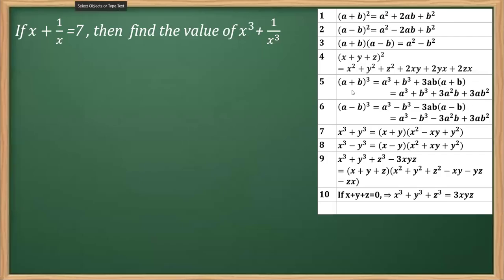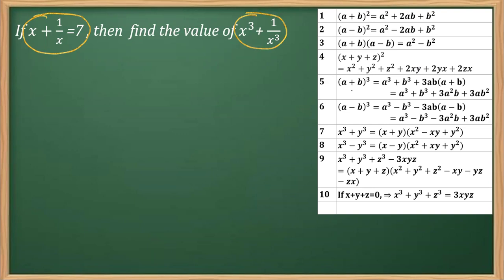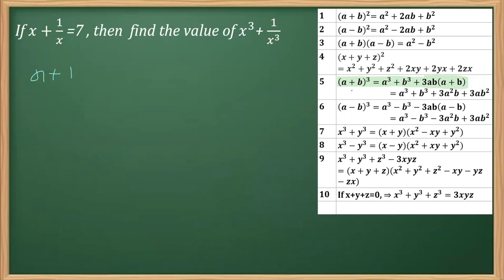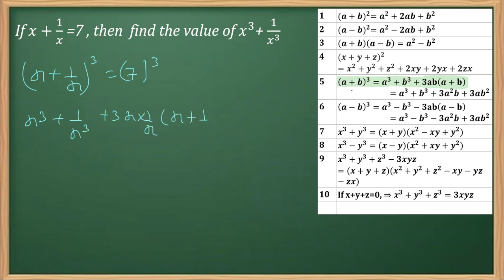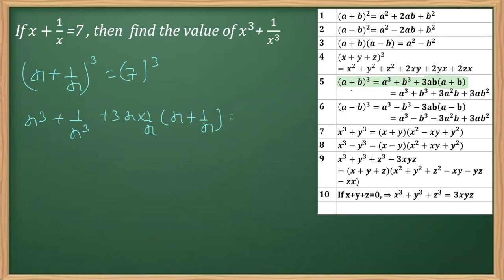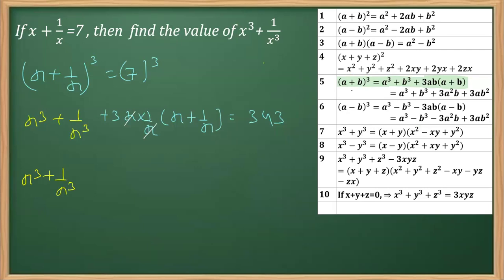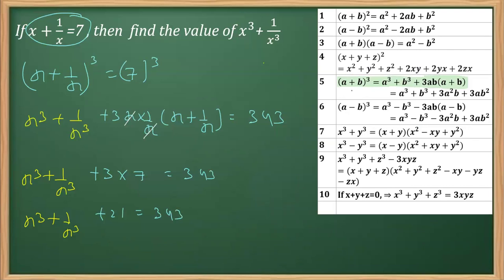If x + 1/x = 7, then find the value of x³ + 1/x³